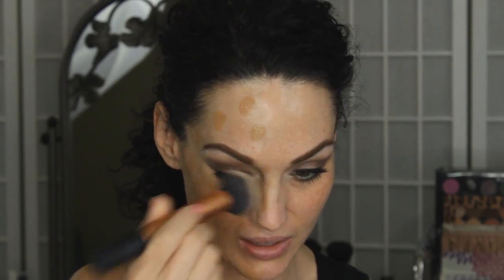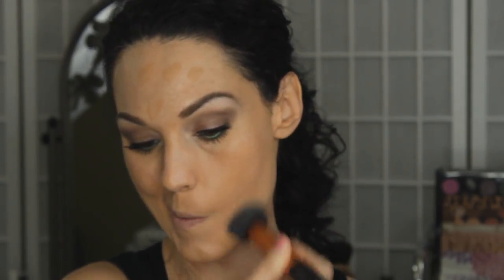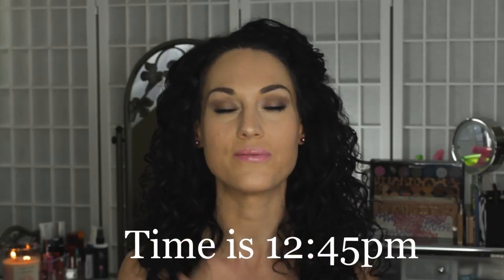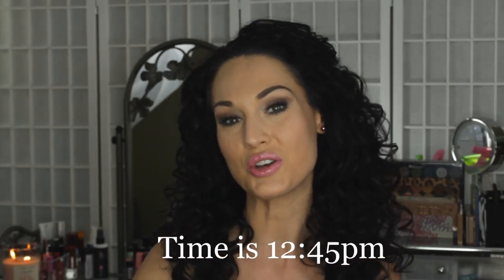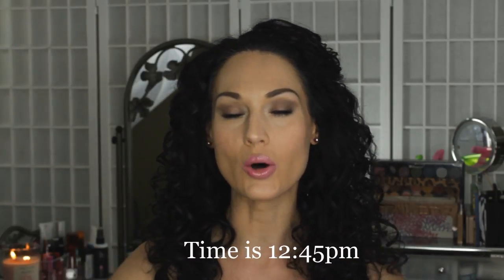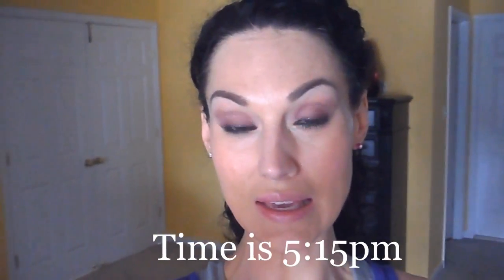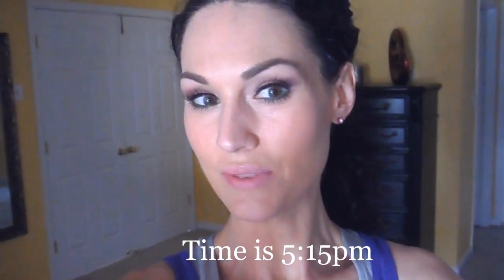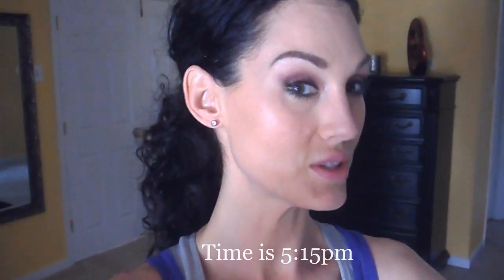First Impression & Review of New Bare Minerals Bareskin Liquid Foundation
Finally! after having to reedit this video and change file type, size, and format, it's finally up. Because of this, it reduced the video quality a lot! It was beautiful HD and now it's fuzzy and while uploading (for the 5th time) it's got some jumpy weir spots so please overlook those and just focus on the reivew :) So now onto the fun!!!  The new Bareskin liquid foundation by bare minerals one of the newest items on the market. I was super skeptical about this because they aren't known for their liquid foundation but for their mineral foundation. I have always been a fan of Bare minerals by bare escentuals so I figured what the heck, i'll give it a shot! So I ran to my local Ulta and purchased it. I know the color that I have is too dark but they did not have the color shade that I matched in stock so this was the next best thing. You may be surprised by some of the things I have to say as well as my process with this product. So if you are one of those that has been excited to get your hands on this then take a look at my first impression review and demo and see if it helps you at all.

Benefit Porefessional Pore correcting primer
Mac mattifying primer for my oily T-zone
Bare minerals BareSkin liquid Foundation in Bare Latte # 11
Bare minerals perfecting face brush
set with Rimmel Stay Matte powder